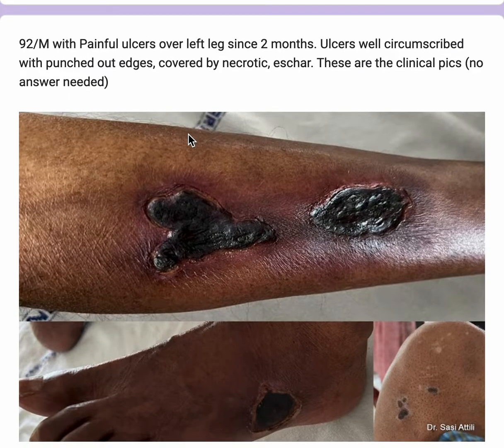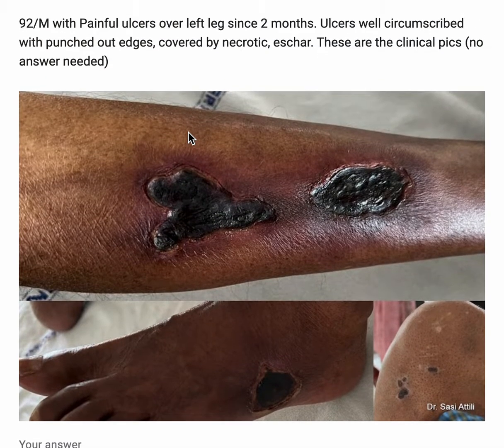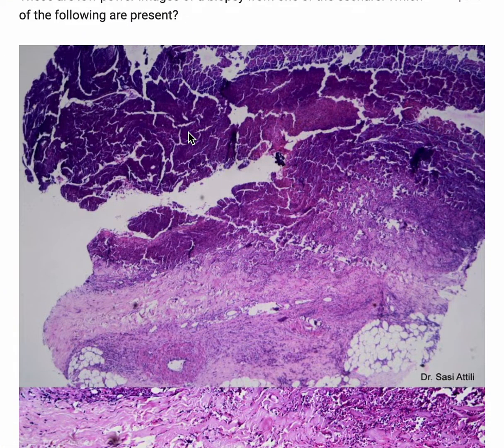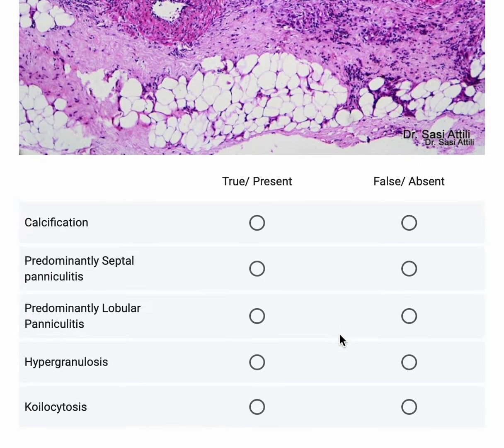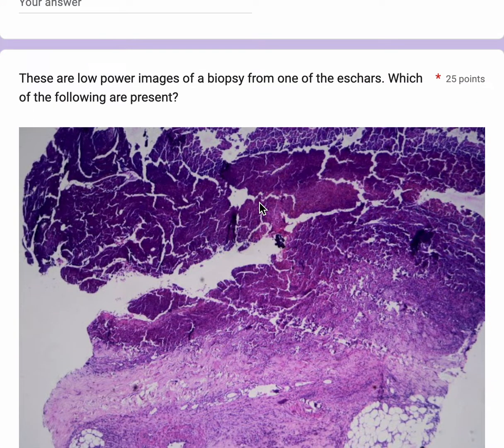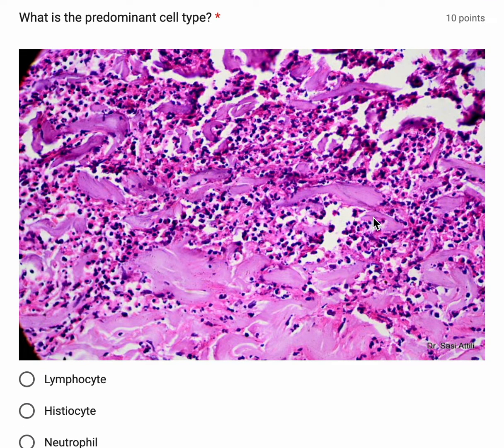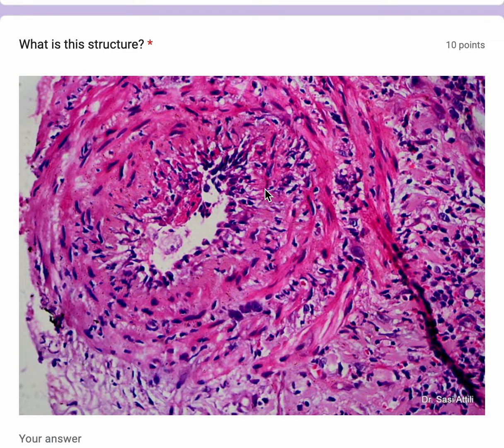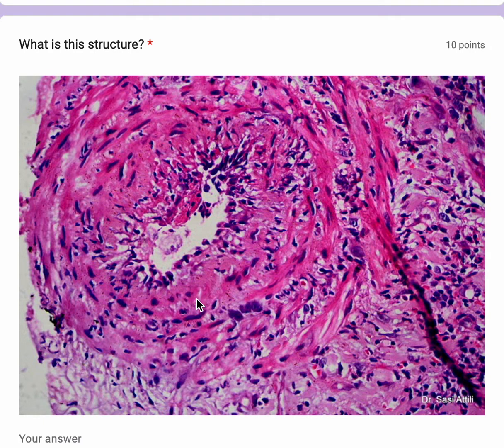Dermatopathology Quiz Answer (18-9-22): Cutaneous PAN